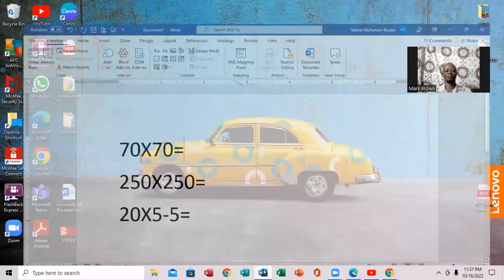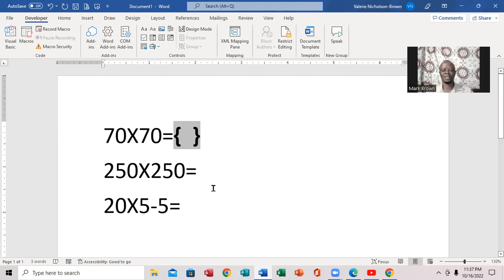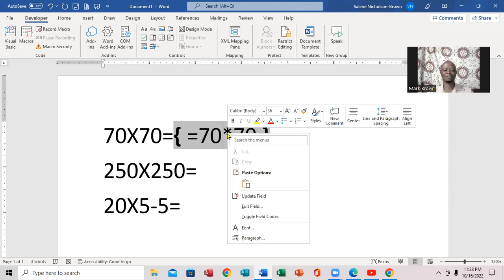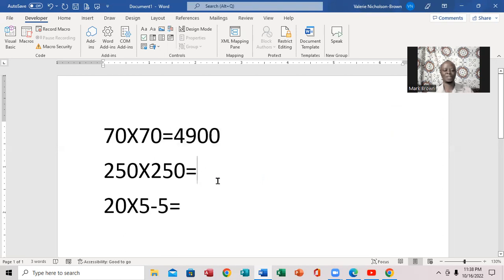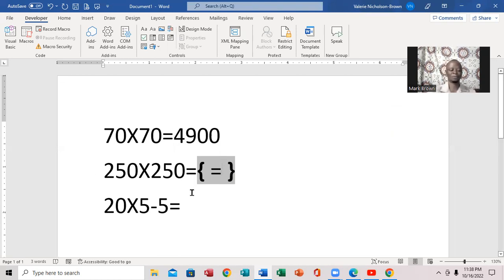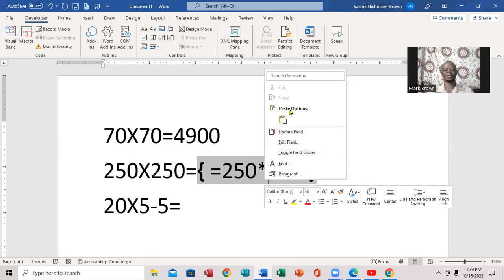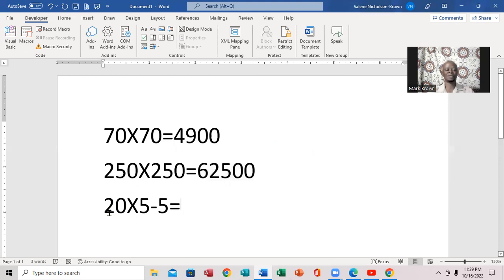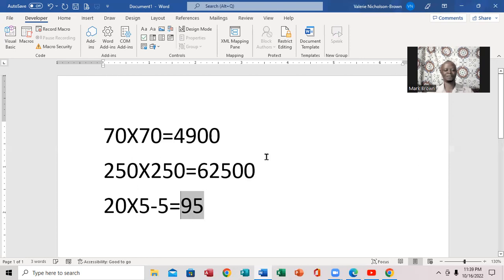How to use formula in MS Word | How to do Calculation in MS Word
In this step-by-step video, you will learn how to do calculation in Microsoft word, by using some simple steps like, ctrl+fn+f9 and = to do the calculation